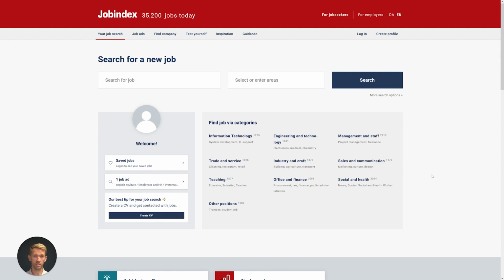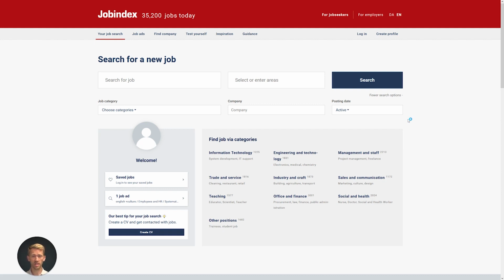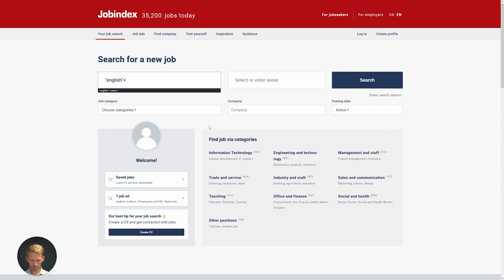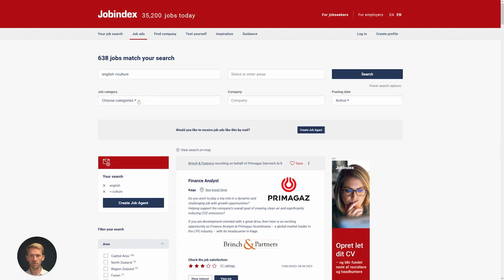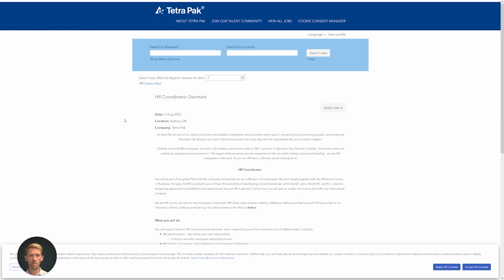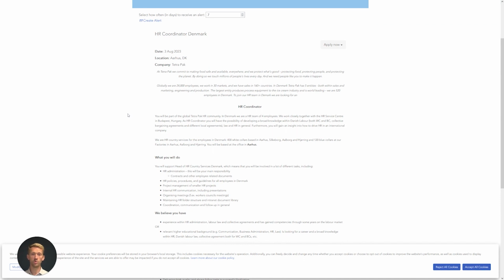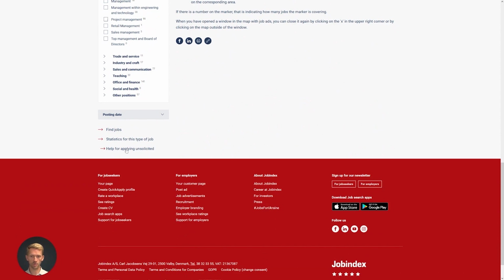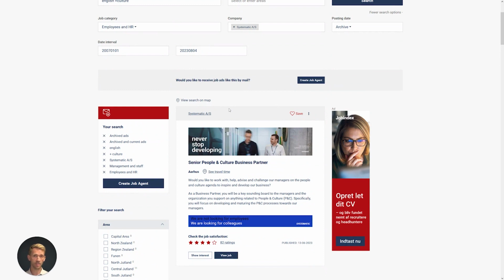Introduction to Jobindex